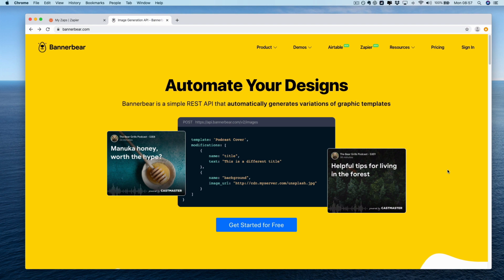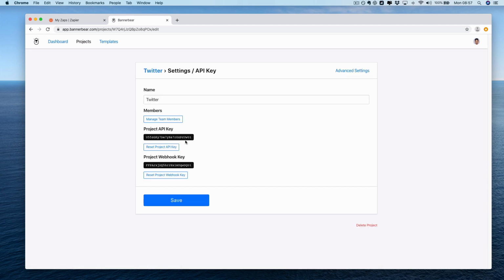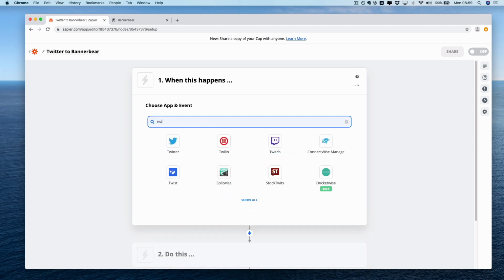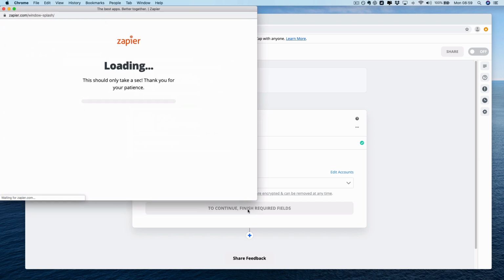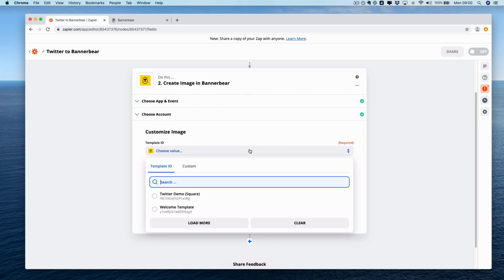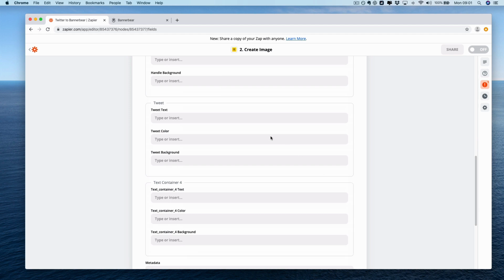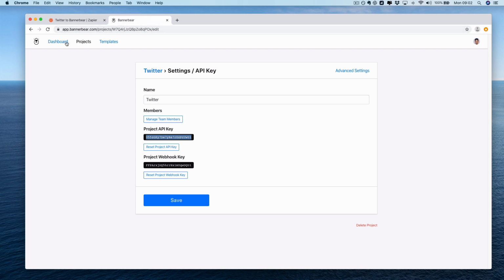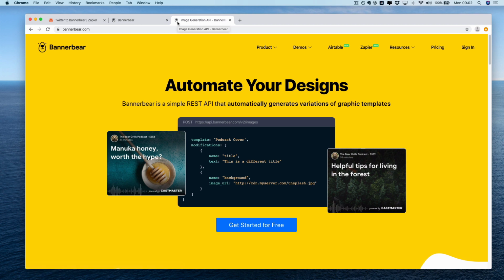Create Images Automatically with Bannerbear and Zapier | Makerpad Lesson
In this tutorial, we'll show you how you can automatically create images using Bannerbear and Zapier.

This is useful for creating images for social media, blogs, websites and more.

For this, you'll need a Bannerbear account and a Zapier account and will likely take you 10 minutes to complete.